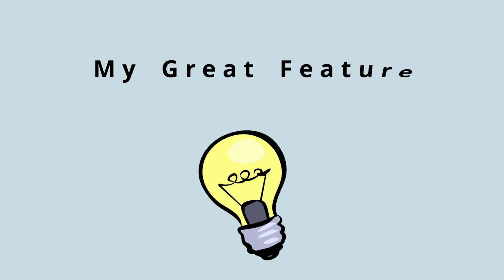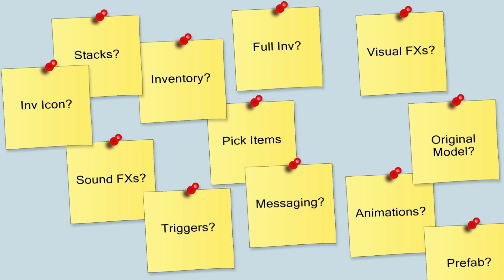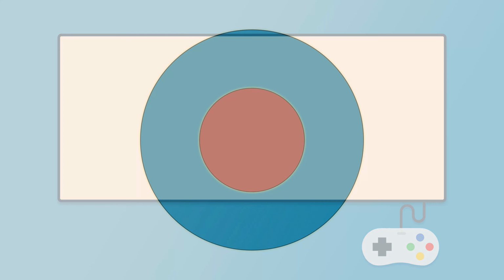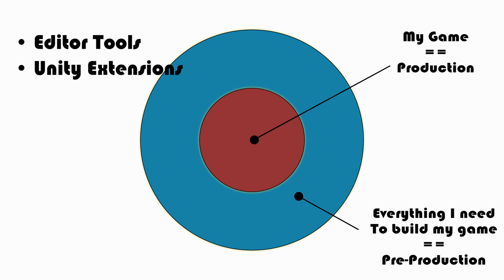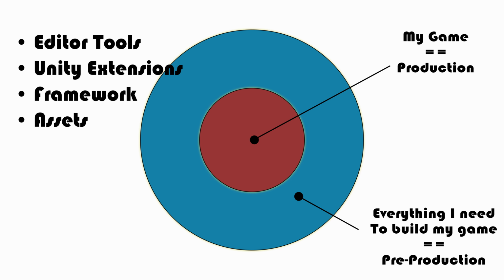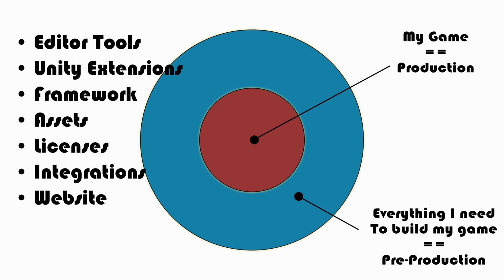2.5 Years of Game Development: Lessons Learned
00:00 | Intro
01:05 | Game Concept
03:52 | Planning
07:28 | Prototyping
08:45 | Project Validation
09:50 | Pre Production
11:00 | Production
13:12 | Testing
14:06 | Marketing
14:44 | Release

I have learned so much after 2.5 years of game development and now I think I'm at a good stage to share some of the higher picture learnings that I've gained throughout this project.